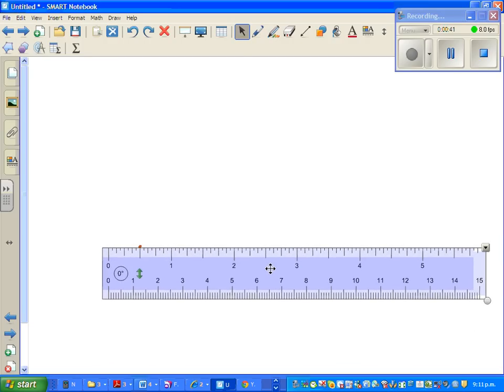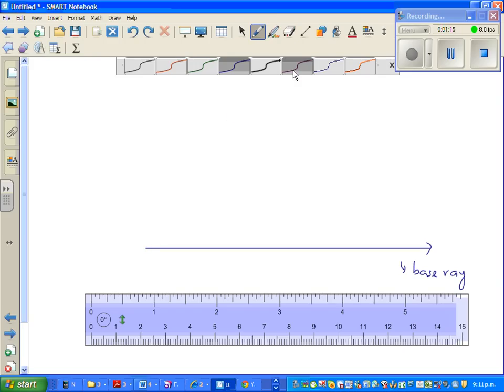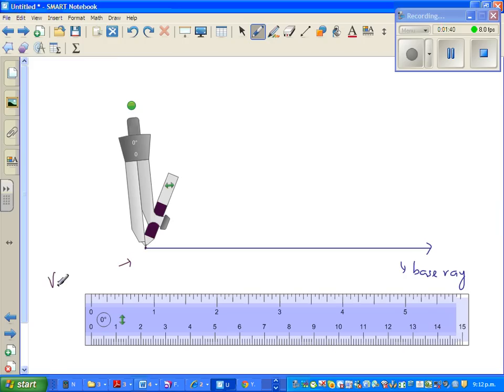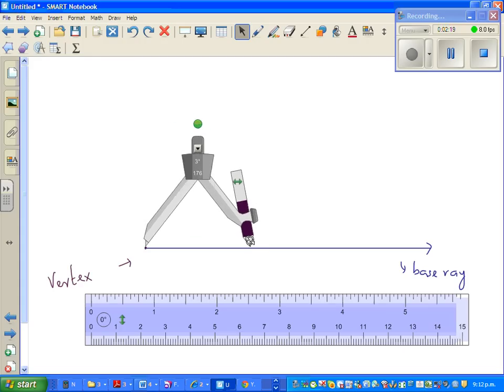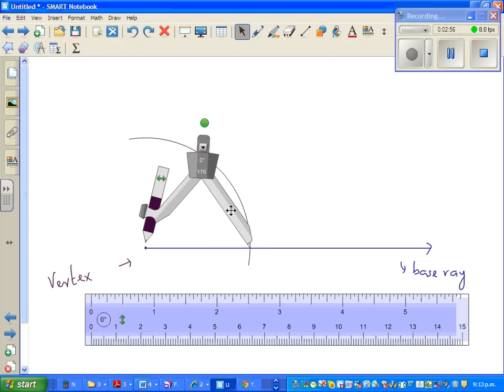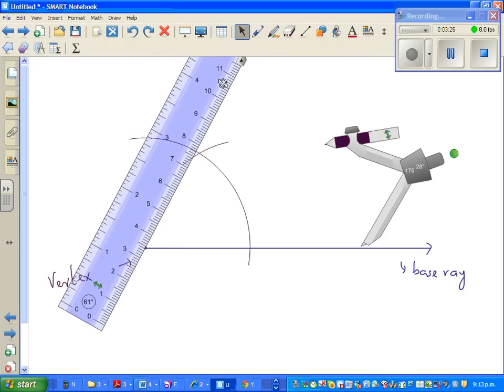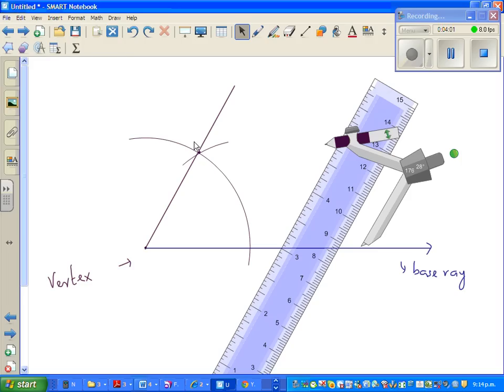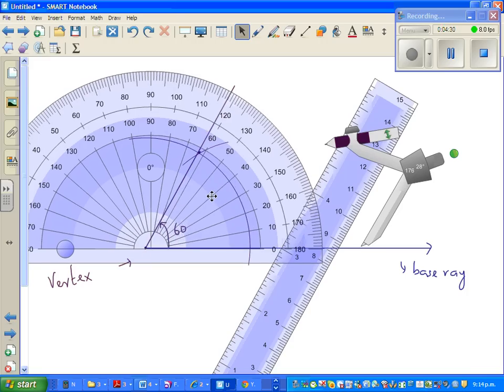How to draw 60 degree angle with a ruler and compass